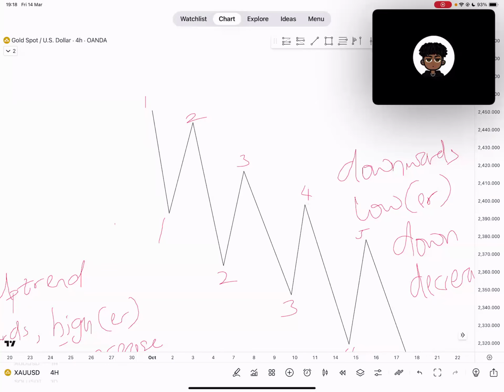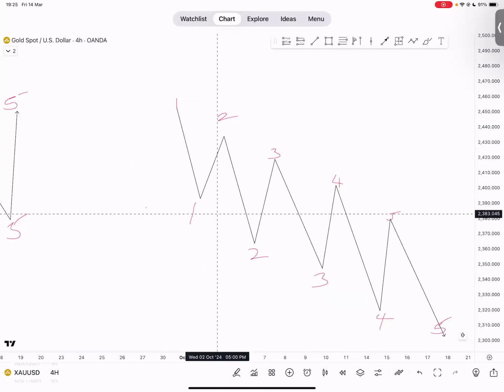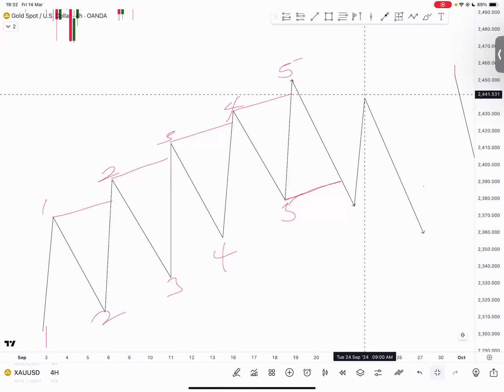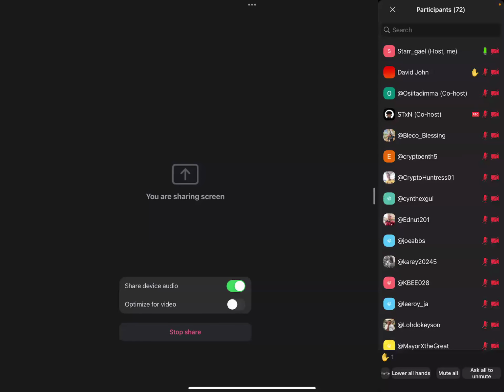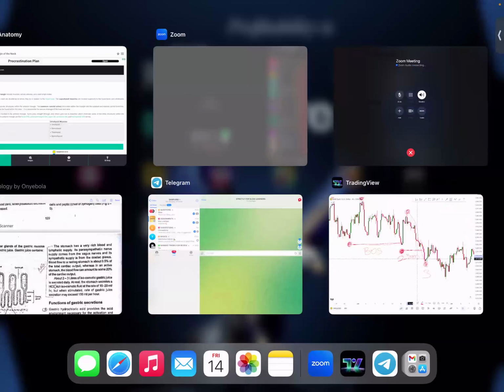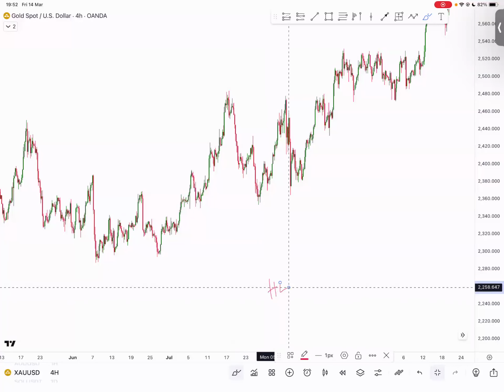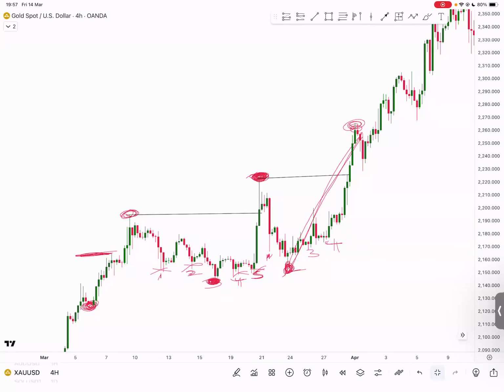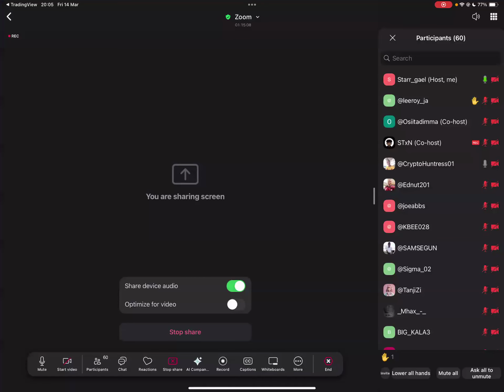Star Gael Course - Market Structure and Break of Structure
In this video you will more about the secrets of market structure by one of Nigeria 's best female Forex Trader Called Star Gael

To get her full mentorship course use the link below to join telegram